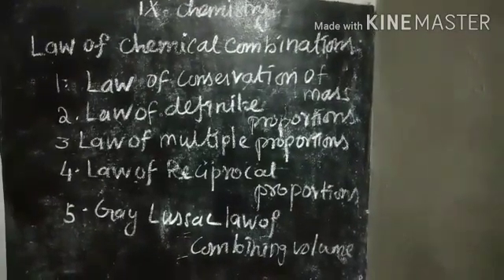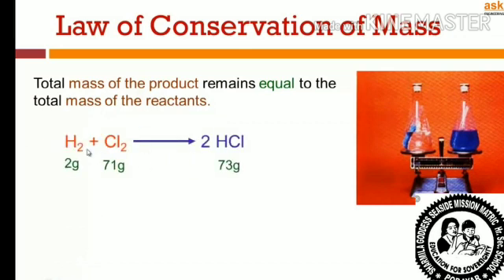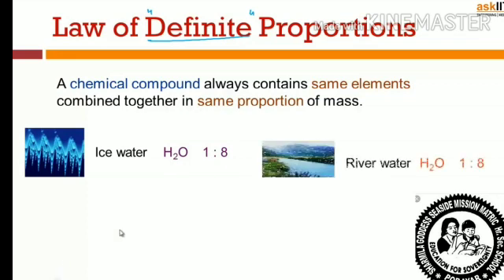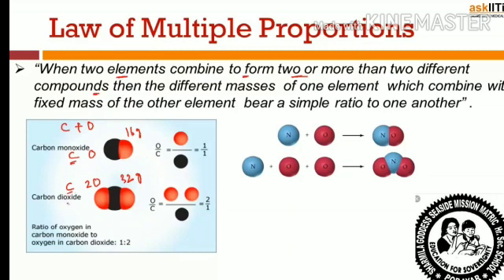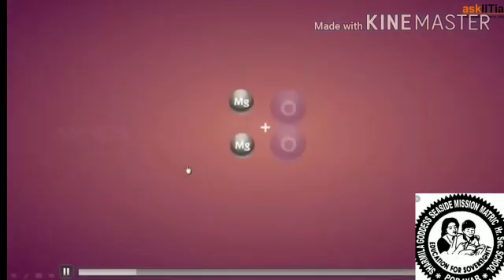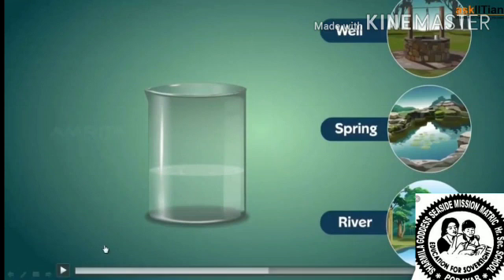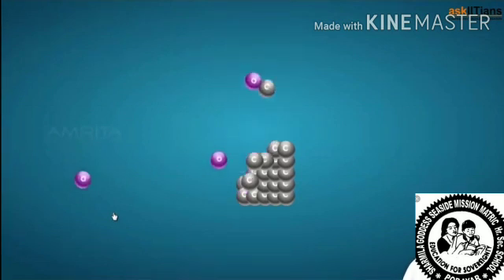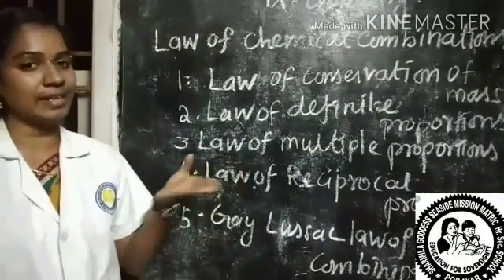6 October 2020(3)